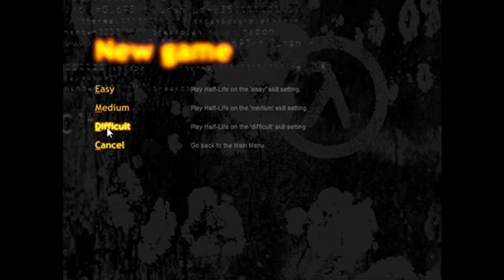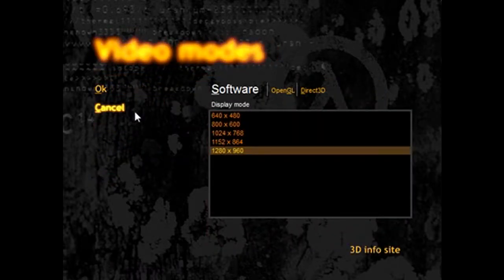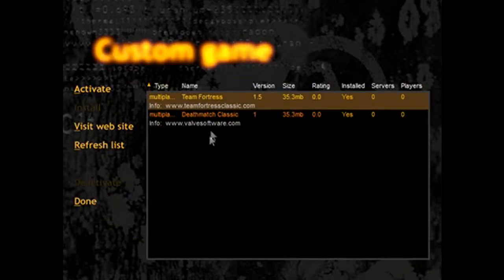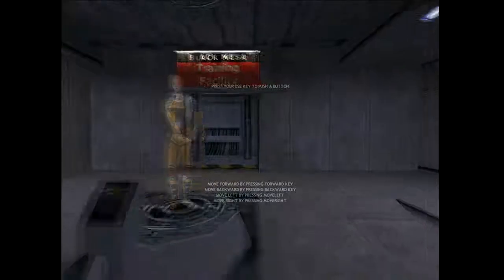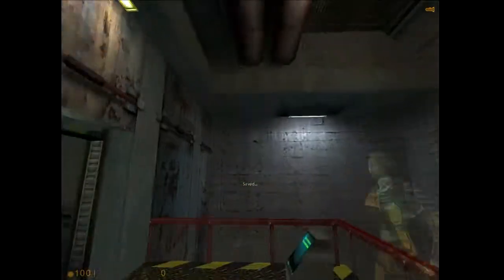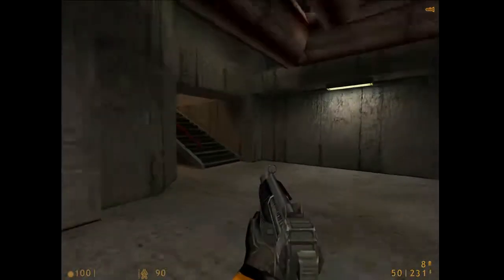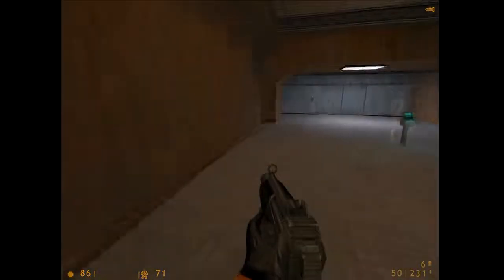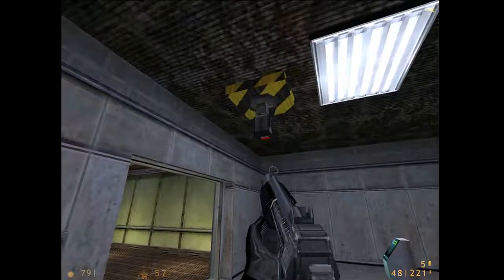Sierra Half-Life Non Steam - HλLF-LIFE!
Me playing the "old" original Half-Life installed from my 20y old CD!

Never EZ, always Try Hard! Not popular! Not supported! No friends!